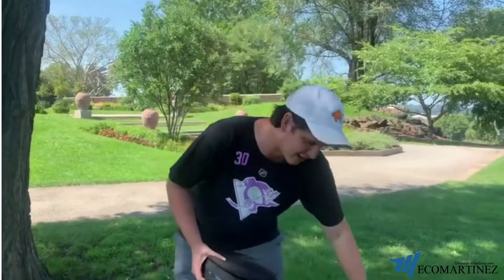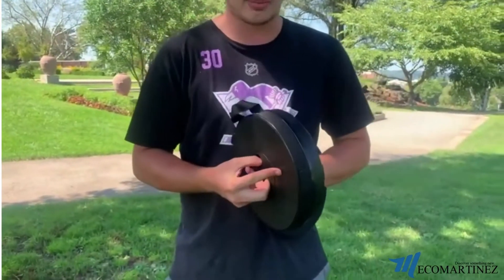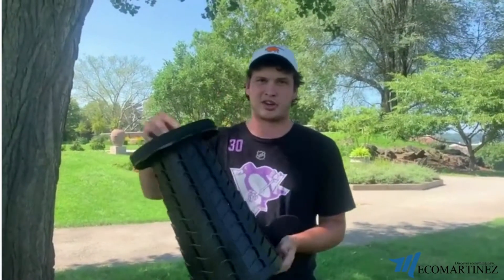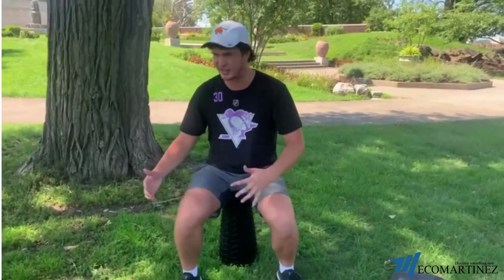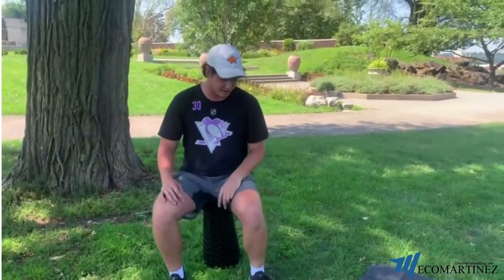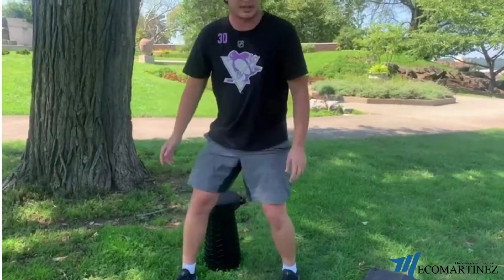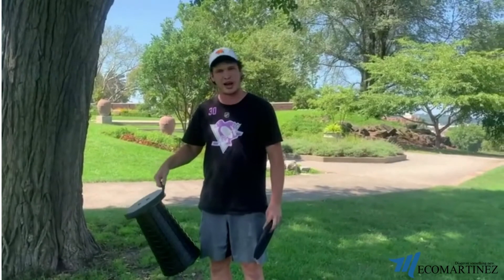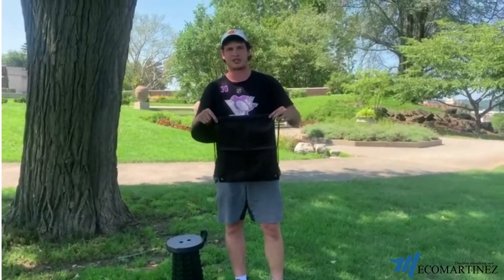New Telescopic Foldable Stool 2022 | Best Telescopic Stool REVIEW | New Travel Tips | Ecomartinez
New Travel Tips:-
Heavy people prefer road trips rather than flying but sitting problem will remain same.
Due to their obese weight, they cannot stand for too long, which would increase pressure on their feet, ankles, and lower limbs which more likely results in cardiovascular problems or arthritis. To overcome this issue, we introduced our Extendable Telescopic Stool ideal for overweight people like adults, seniors, and teenagers.  If you are not an adventurous and nature-loving person, this retractable stool will still make your life easier. You can use this Extendable Telescopic Stool while reading, gardening, guitar playing, enjoying the weather, and much more. It helps children to pick something from a height. Here at Bar Stool Home, we have the best foldable stool that is guaranteed to suit the aesthetic of any interior or exterior, whether a residential or commercial space. From fixed height to adjustable height, our color range can fulfill your favorite brief with ease. we introduced a New Extendable Telescopic Stool ideal for overweight people. Watch this Telescopic Stool Review and make your mind grab the best piece from our site. New Telescopic Foldable Stool 2022, Best Telescopic Stool Review, New Travel Tips.